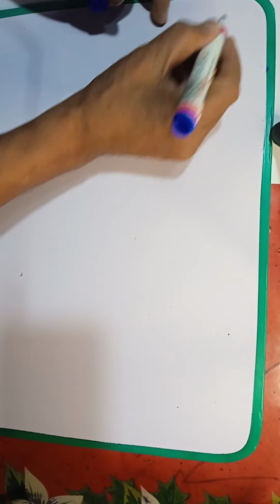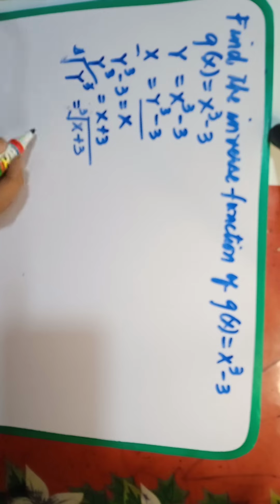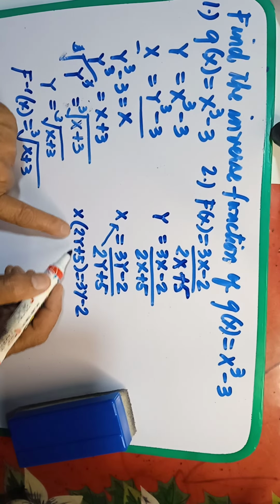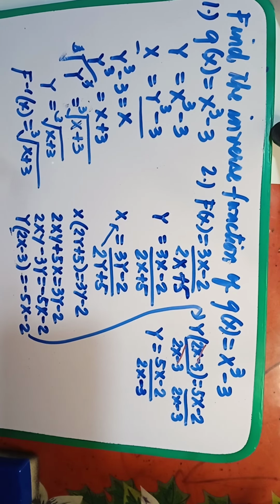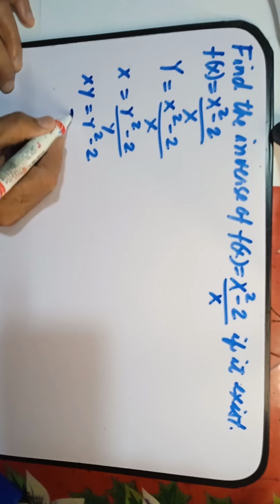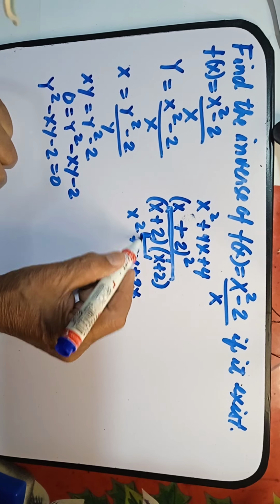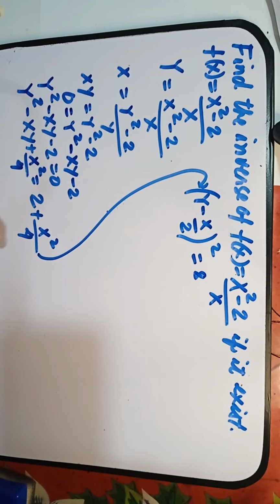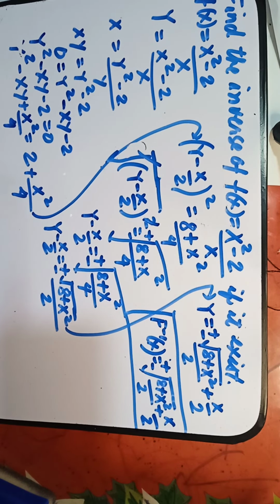Finding the Inverse Function